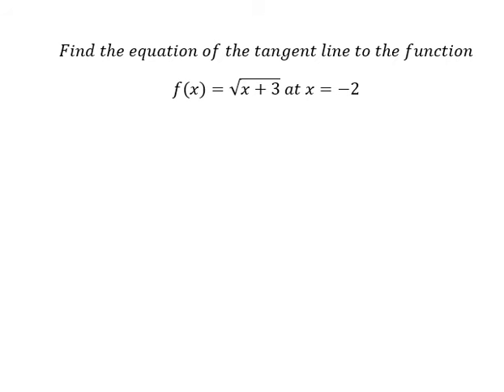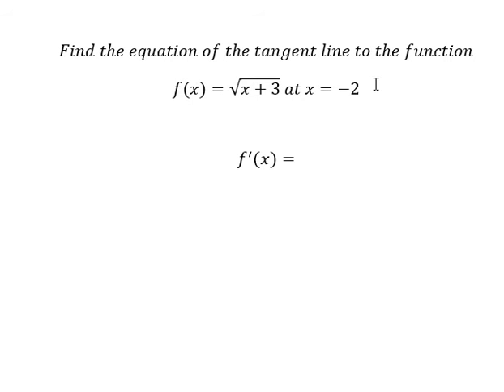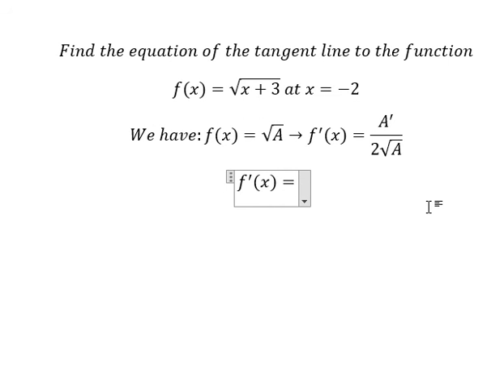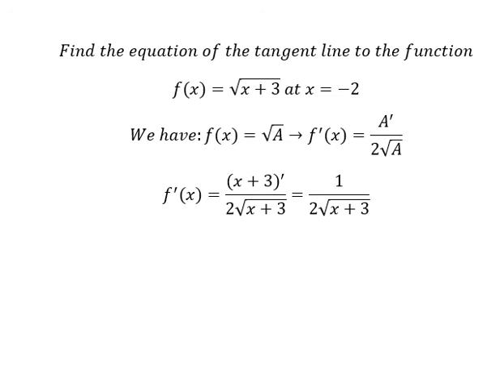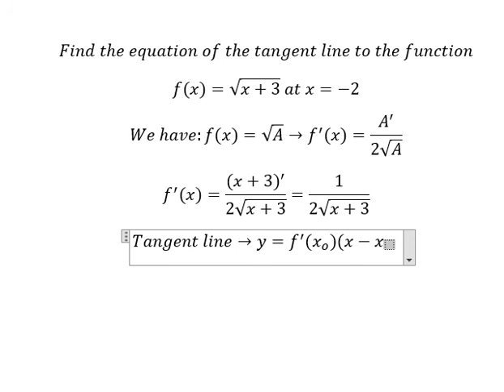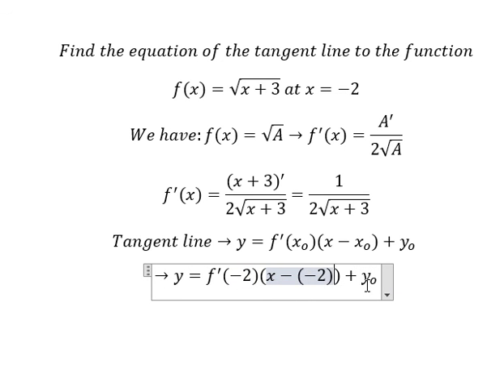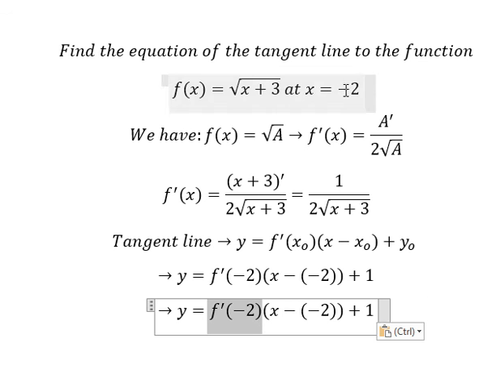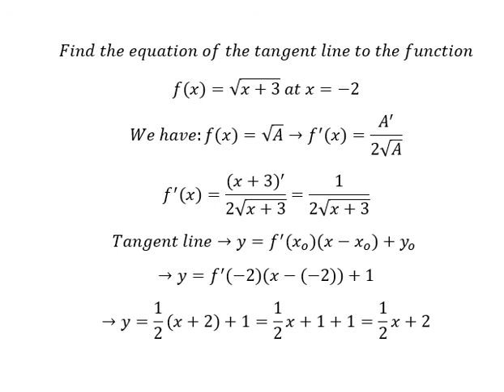Calculus Help: Find the equation of the tangent line to the function f(x)=√(x+3) at x=-2